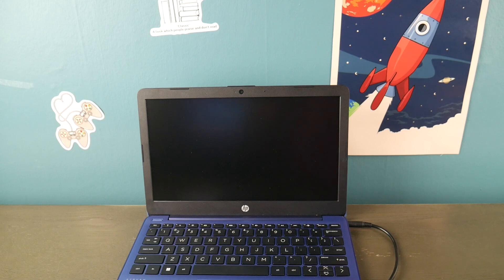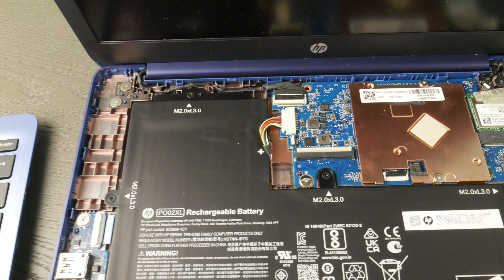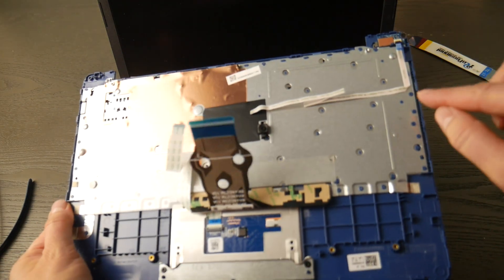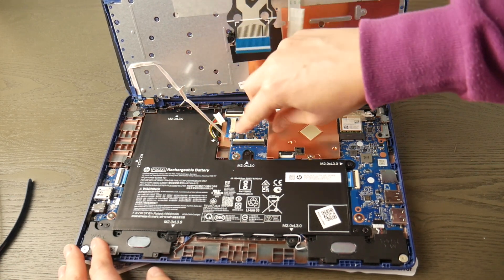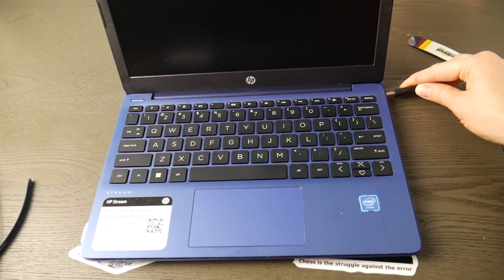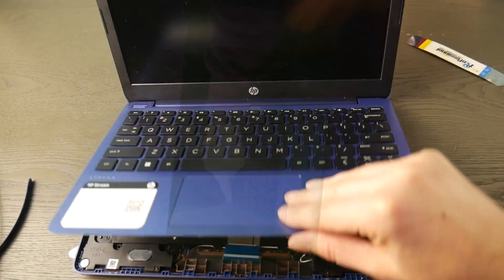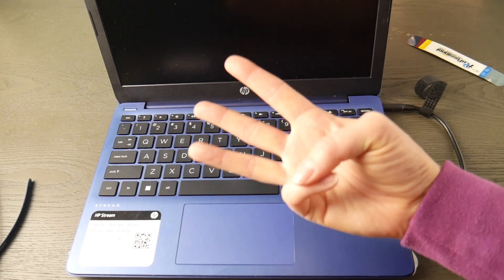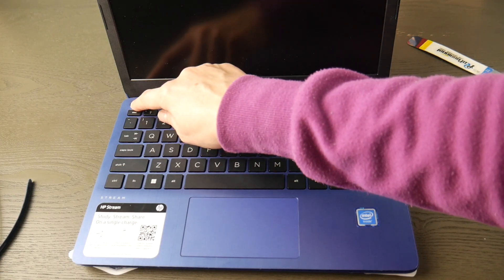How to Fix a HP That Will Not Turn On Or is Turning On Then Off Windows 11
If you don't want to pay an IT hotline o r bring your computer to a repair shop👎 Then watch our Certified Repair Technician show you how to diagnose and fix an HP with this problem. This is the same process any repair technician would use to fix a computer.

Computer repair tool kit recommended by our technicians:

Link for work laptops and desktops our technicians recommend:

Link for school laptops and Chromebooks our technicians recommend: